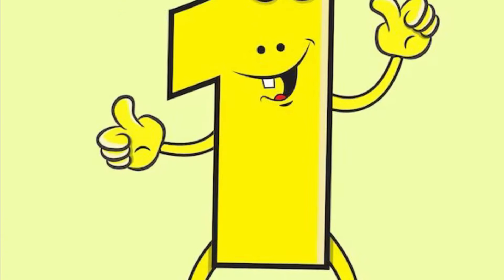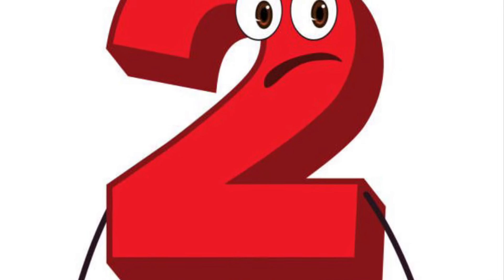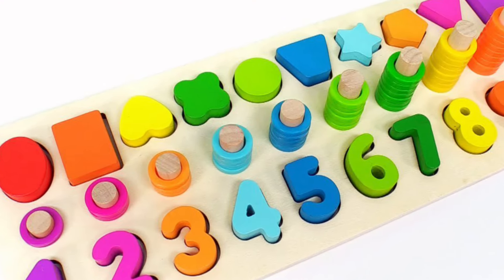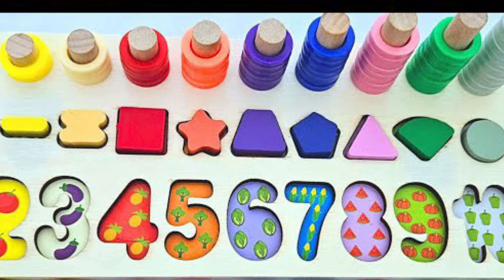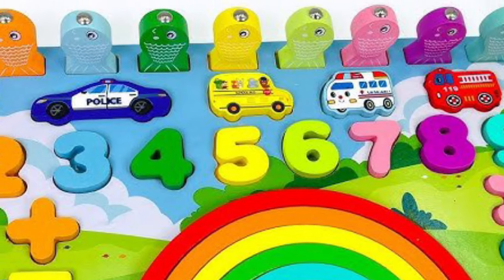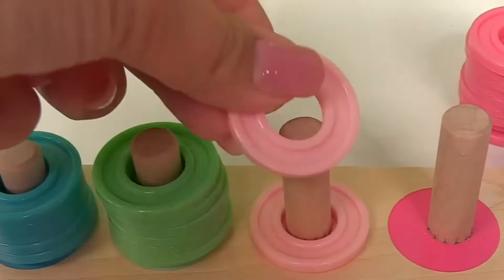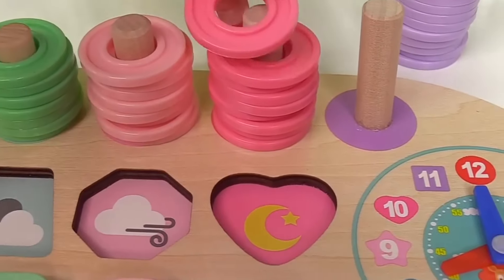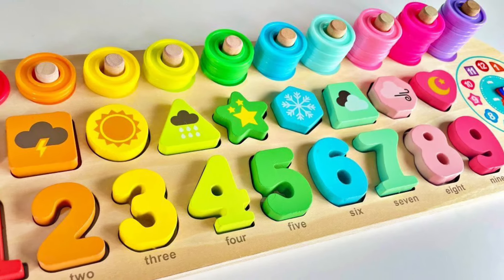Best Learning Numbers, Shapes & Counting 1 - 10 | Preschool Toddler Learning Toy Video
This is the best way to learn shapes,  numbers and counting 1 - 10 for preschool toddlers